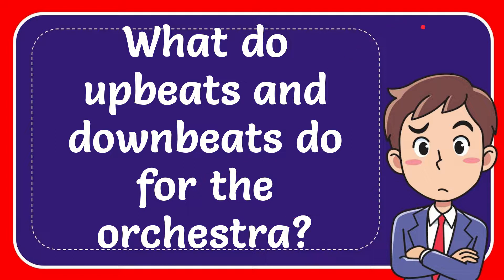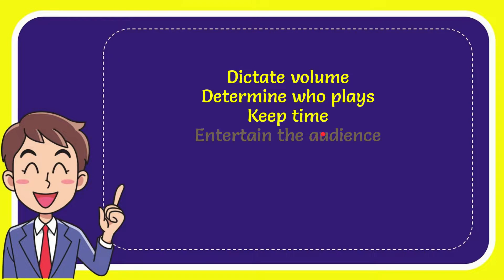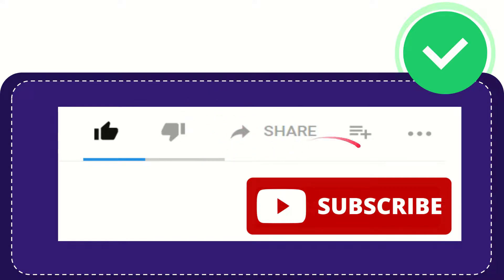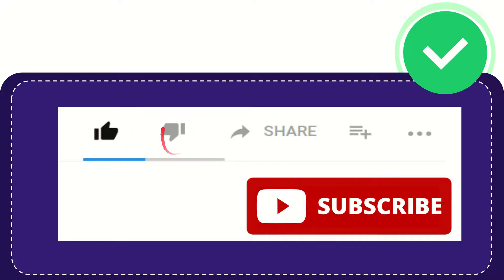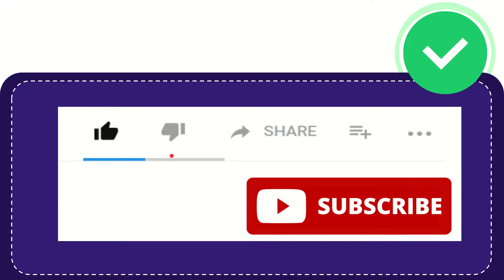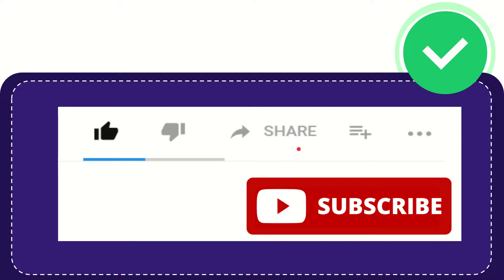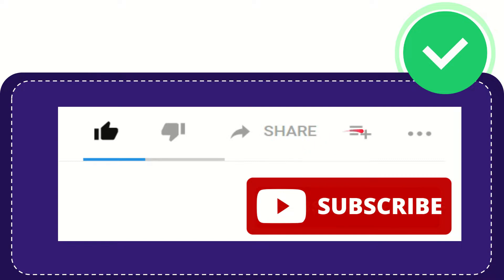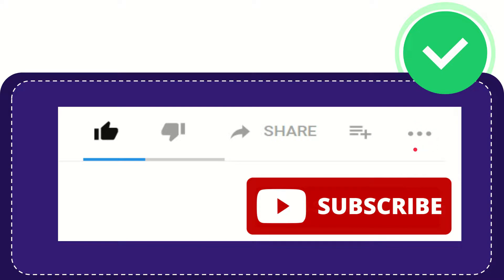What do upbeats and downbeats do for the orchestra? Answer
What do upbeats and downbeats do for the orchestra? Answer NEW VIDEO#